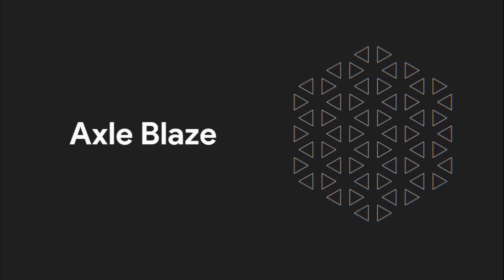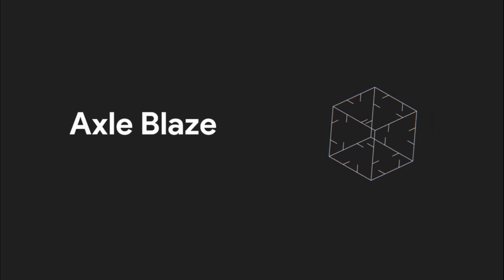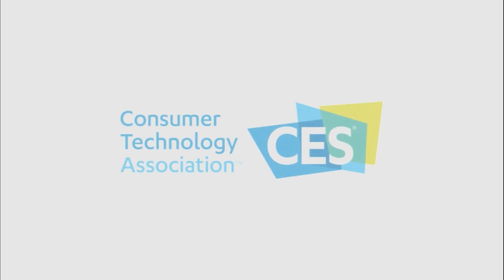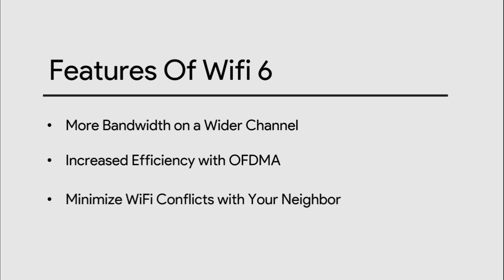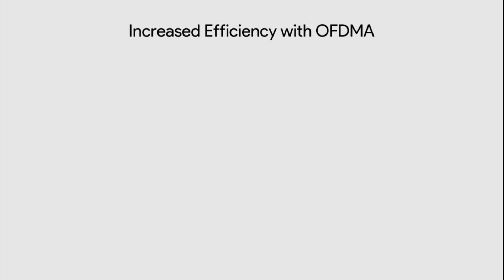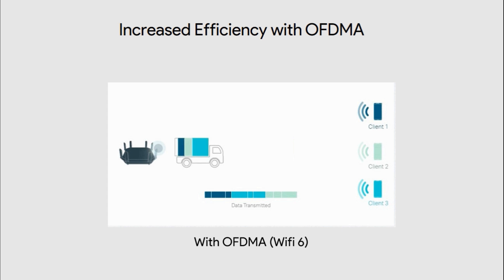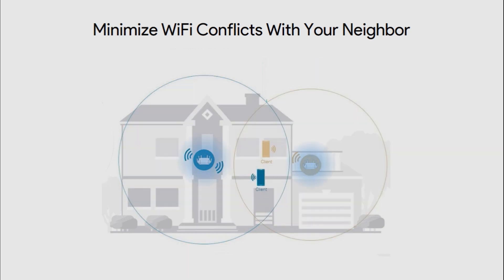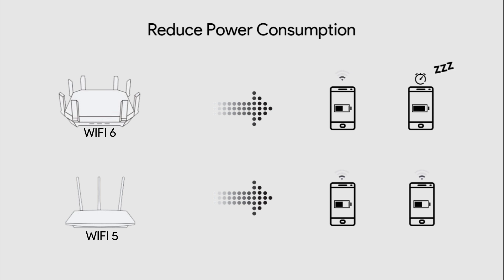Wifi 6 / 802.11AX Re-explained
Hi Guys !!!

In this video , I have re-explained Wifi6 or 802.11AX and it's features .

Wi-Fi 6 is the next generation standard in WiFi technology. Wi-Fi 6 also known as “AX WiFi" or "802.11ax WiFi” builds and improves on the current 802.11ac WiFi standard. Wi-Fi 6 was originally built in response to the growing number of devices in the world. If you own a VR device, multiple smart home devices, or simply have a large number of devices in your household, then a Wi-Fi 6 router might just be the best WiFi router for you.
Wi-Fi 6 is designed to improve speed, increase efficiency and reduce congestion in heavy bandwidth usage scenarios .